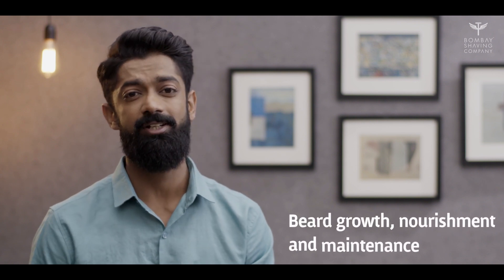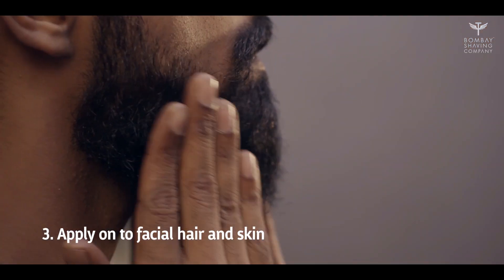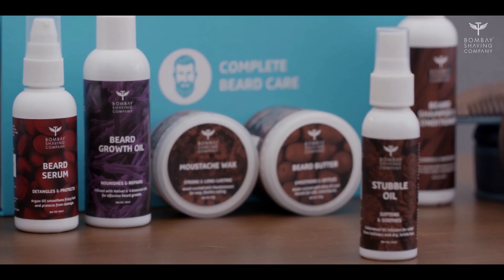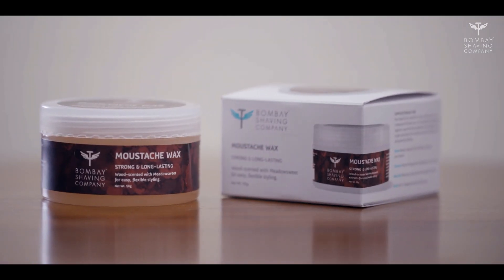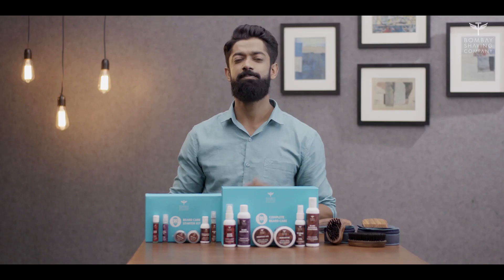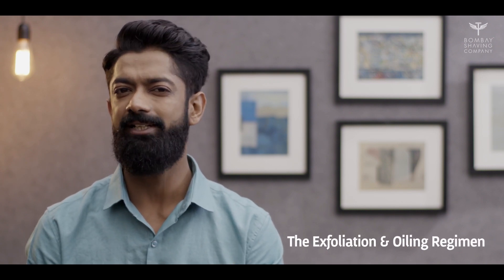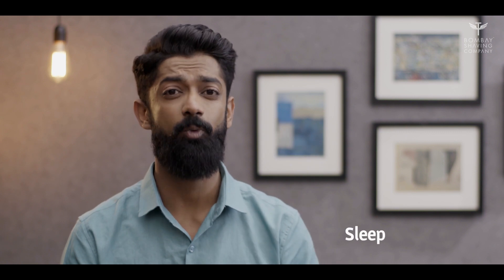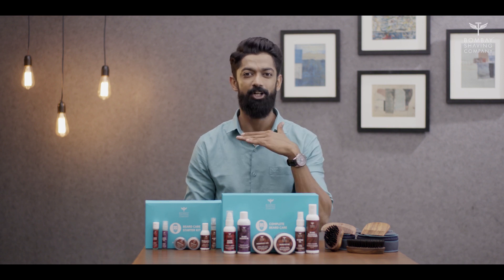How To Groom Beard Completely | Beard Care Starter Kit | सम्पूर्ण दाढ़ी का ध्यान | EPISODE VII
We have produced a new web series to make men self-sufficient in grooming their beards, their birthright.
How to groom a beard? , How to shape a beard?, How to tackle an itchy beard? beard growth tips; all of these questions will be answered in this video.
Introducing Bombay Shaving Company's Beard Care Starter Kit, pocket-friendly beard grooming essentials are just what you need to kickstart your beard care routine.